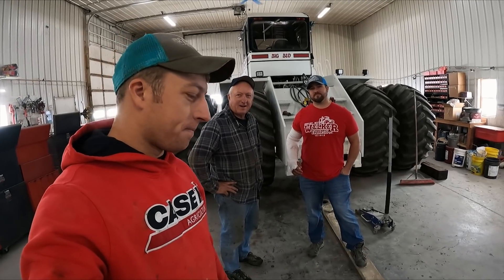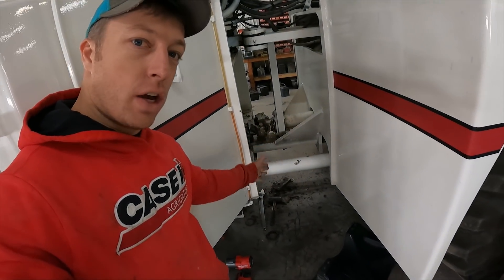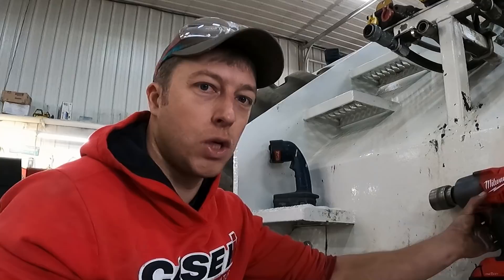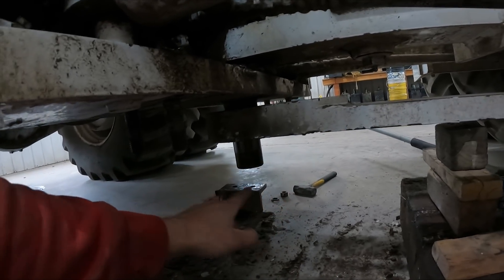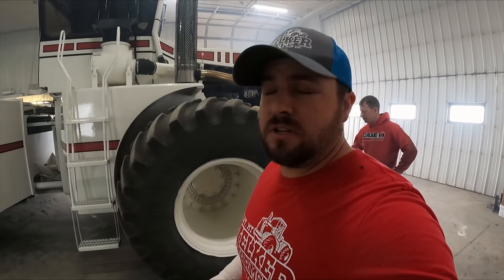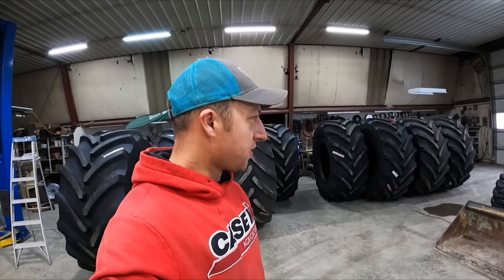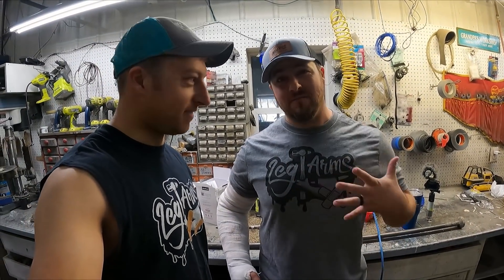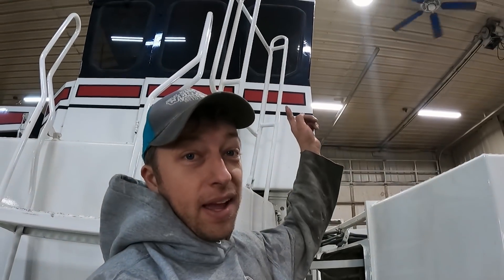HUGE Drawbar & NEW Tires!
We attach the infamous drawbar to the BIG BUD and begin the laberous task of a complete tire change! Lot of work ahead of us! Let's get to it!

We are swapping old Firestone biased tires with brand new Titan Tire Goodyear Optitrac radials. Should make for significant traction improvements!

800/65R32

►SPECIAL THANKS TO OUR CHANNEL PARTNER CASE IH!

►HATS, SHIRTS & MORE? CLICK HERE!

►NEED A LOGO? SARAH WELKER CAN HELP!

►SEND US MAIL!